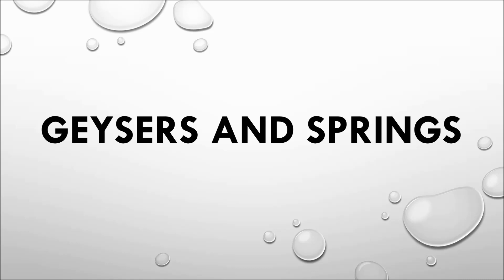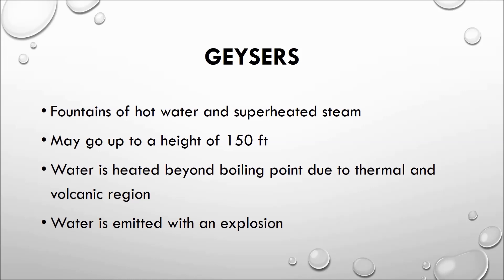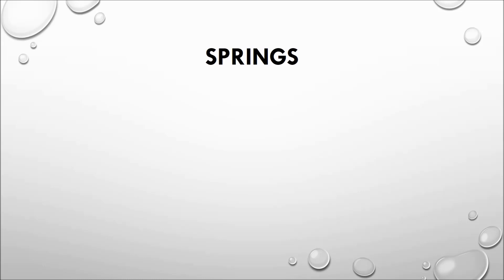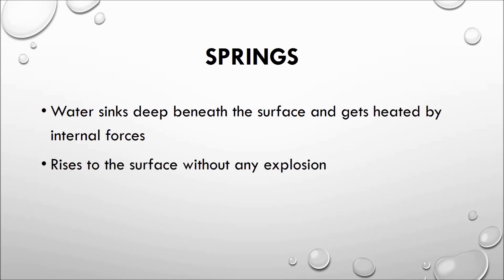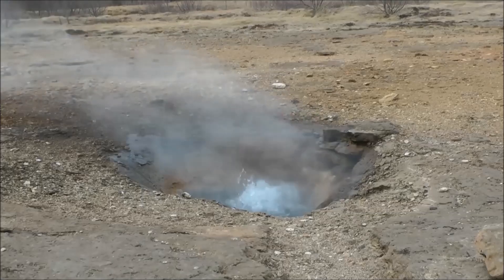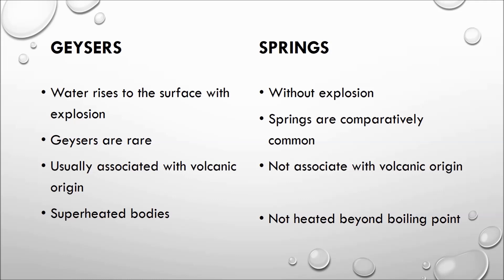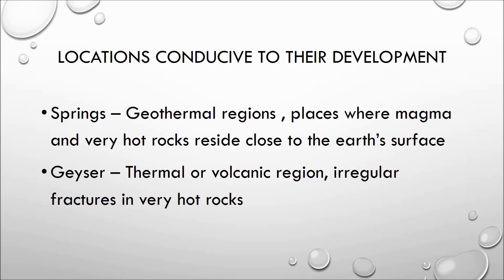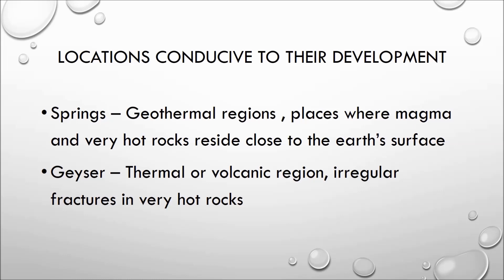Geysers and Hot Springs (with visuals and examples)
Both geysers and hot springs have hot water contained in them. So. what makes them different from each other? Look out for the basic differences between geysers and hot springs in this video in the easiest manner possible.

A Byte of Enthusiasm:
Even if something has just a one percent chance of success, success boils down to how fast you exhaust your ninety-nine failures.
-- Thomas Jefferson